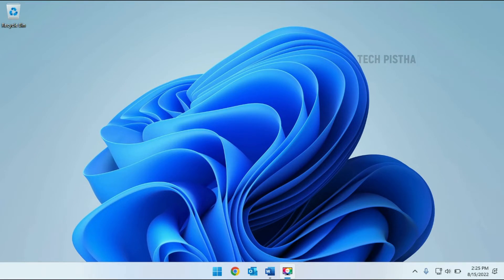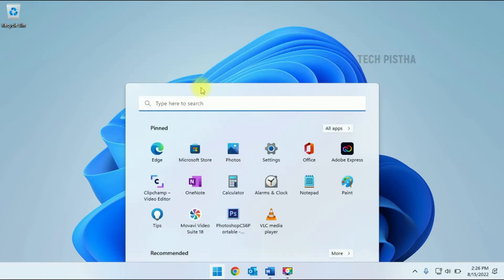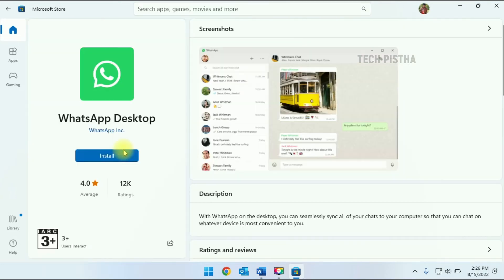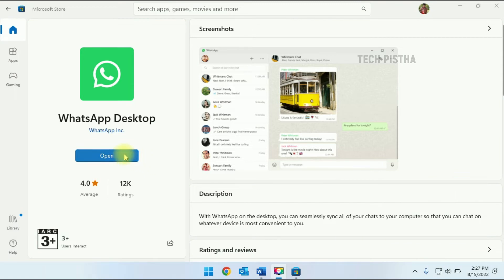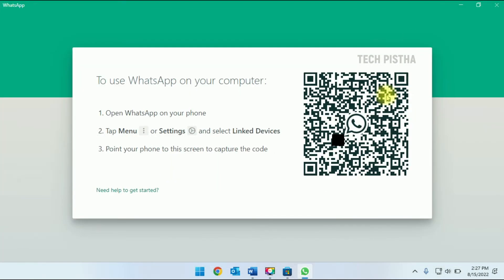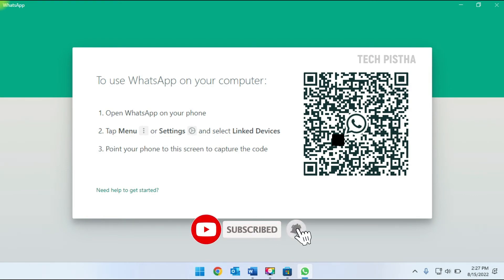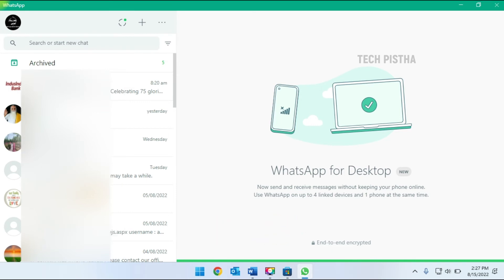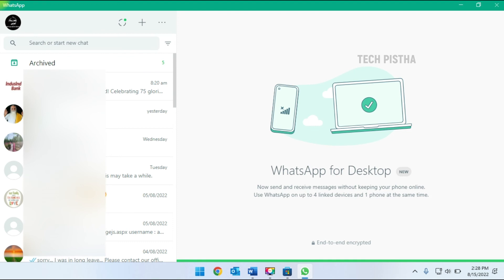How to Download and Install WhatsApp on Windows 11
Some people would like to install the WhatsApp on their windows computer. When they working on the computer they would like to use the WhatsApp on their computer. In this situation how they can access the WhatsApp on Windows computer.

This video shows How to Download and Install WhatsApp on Windows 11.